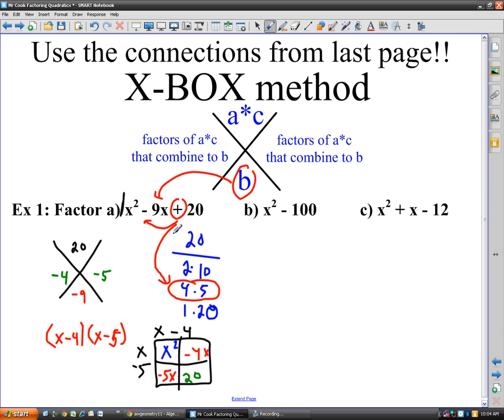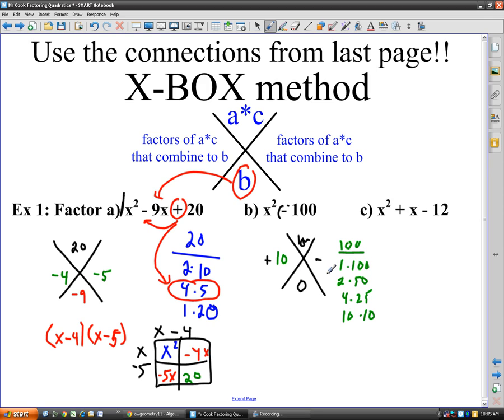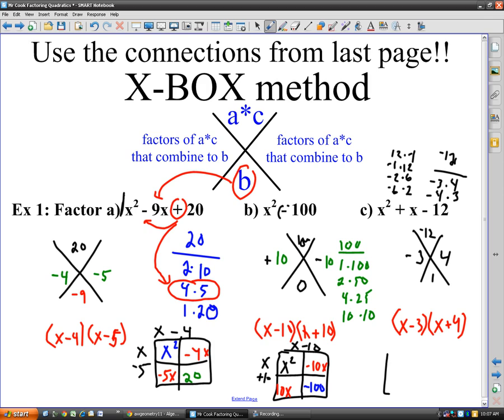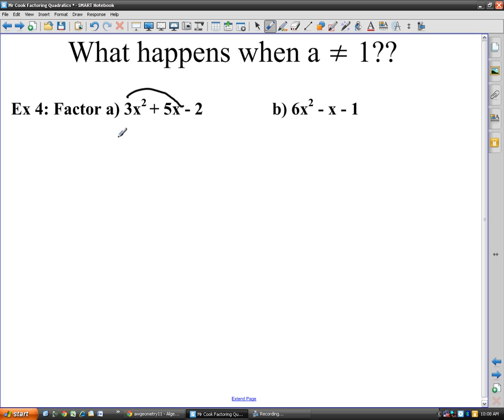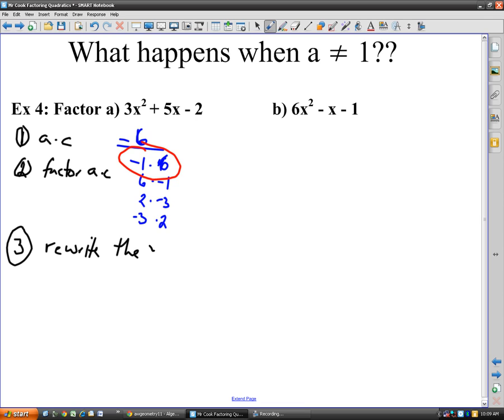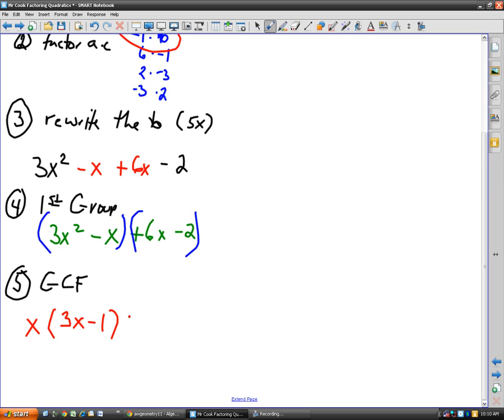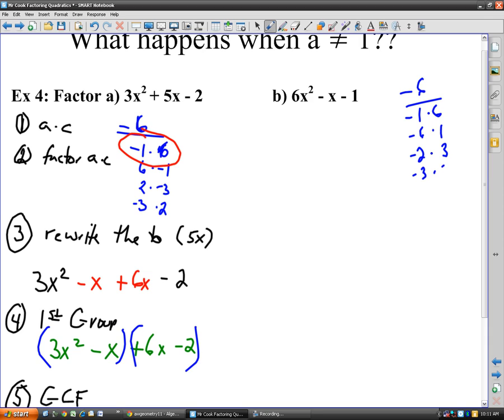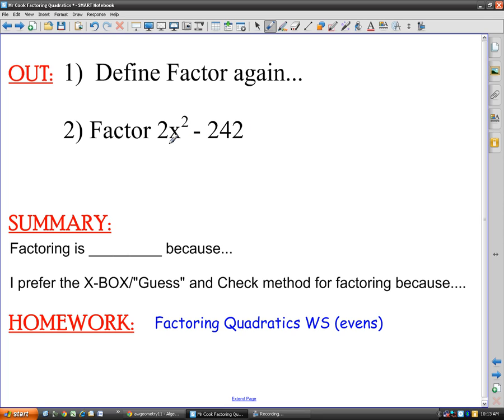Factoring and Foil Quadratics Day1B